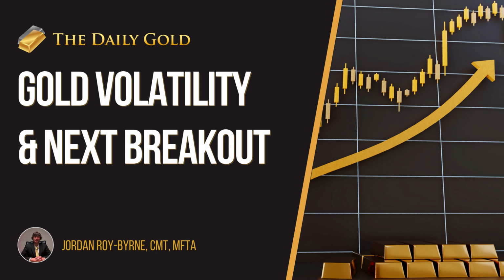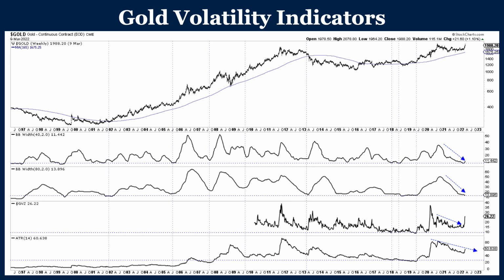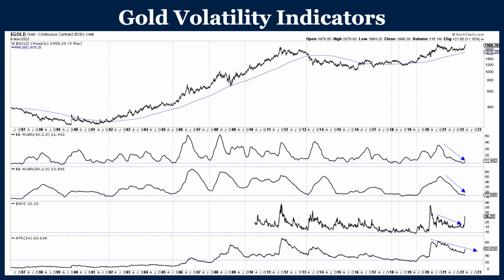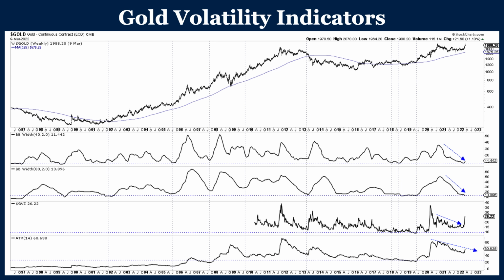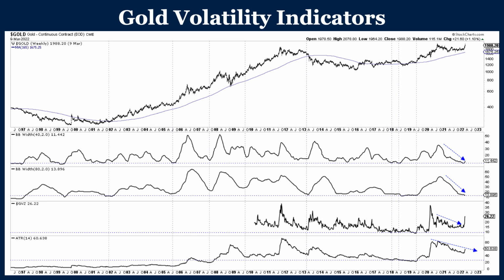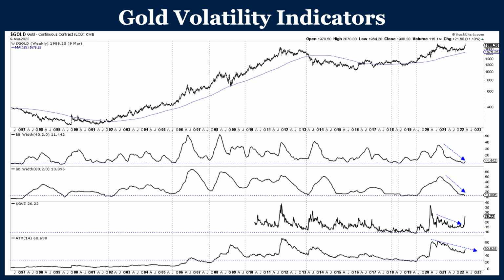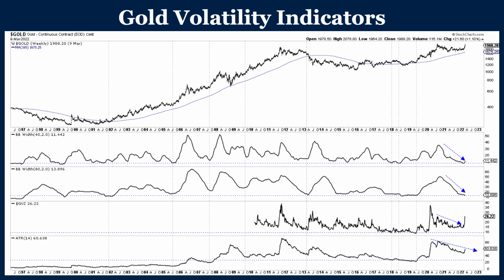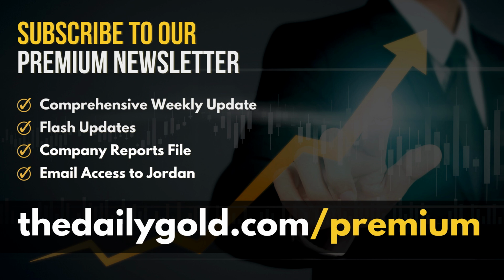Gold Volatility Now in Position for Gold Breakout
Periods of low volatility will eventually lead to periods of high or increasing volatility. In other words, periods of low volatility will precede major breakout moves.

After an 18-month correction, Gold's volatility, as measured by various indicators, has turned up from very low levels. Unlike the recent past, Gold's volatility now puts it in position to move much higher over the coming months.